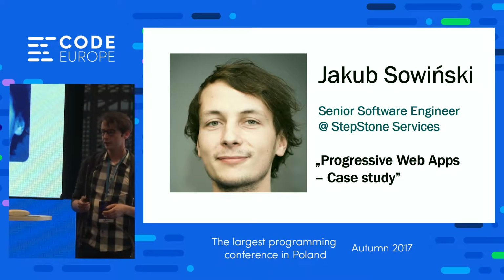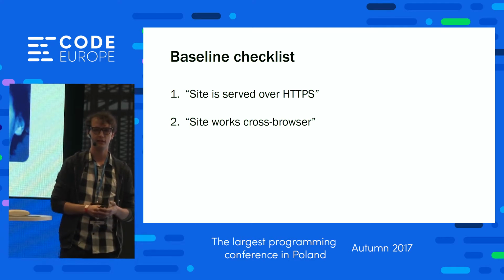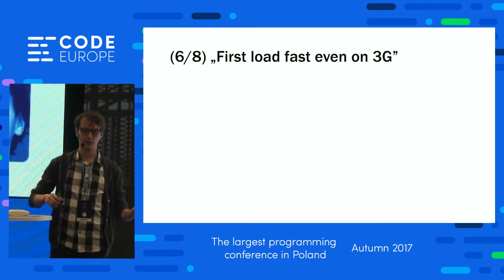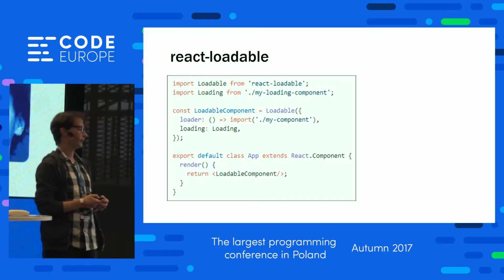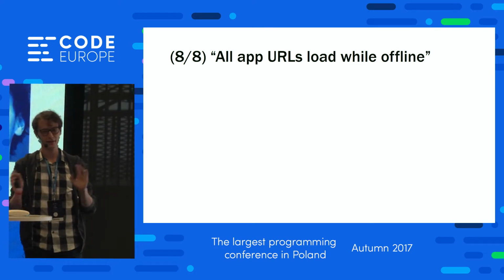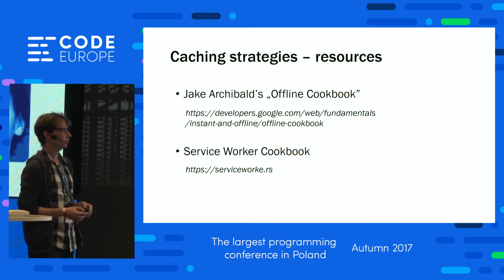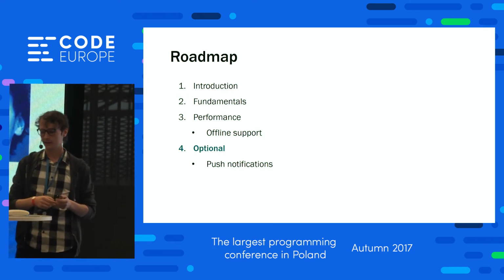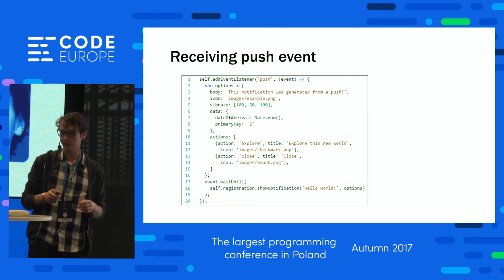Modern web development (...) - lecture by Jakub Słowiński - Code Europe Autumn 2017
Modern web development: React PWA with Push Notifications (case study)

You've heard about Progressive Web Apps, Push Notifications and all the other, cool features, present in modern browsers nowadays, and available for modern web development. Have you seen them in action, though? In this talk I will discuss transformation of React web application to fully functional Progressive Web App, based on two, real life examples - small, private website, and complex, commercial web application. We'll go together through baseline PWA checklist, and dive deep into more detailed aspects of this process, such as performance improvements, caching with Service Workers, sending Push Notifications, and others. We'll explore, how experience of users of commercially available products is improved by making them more Progressive.